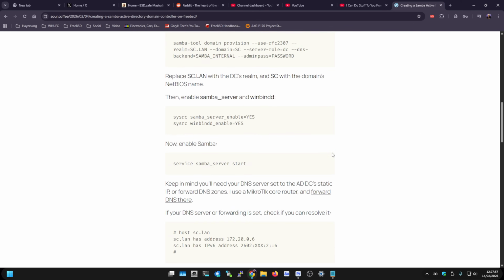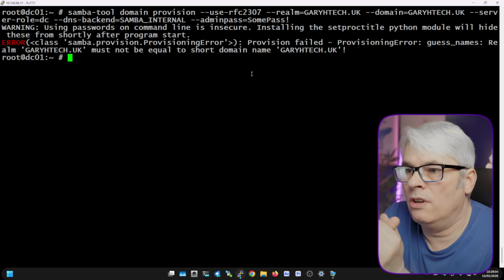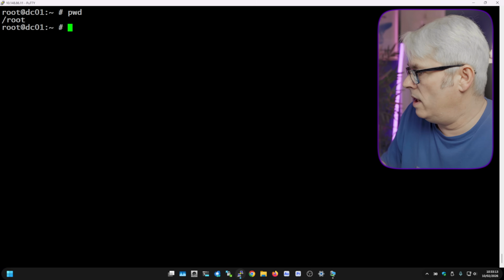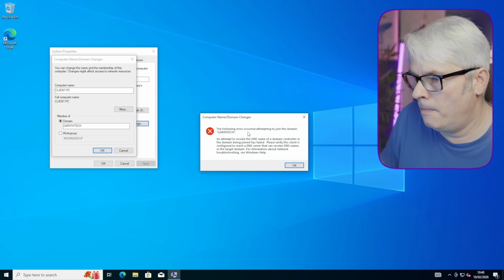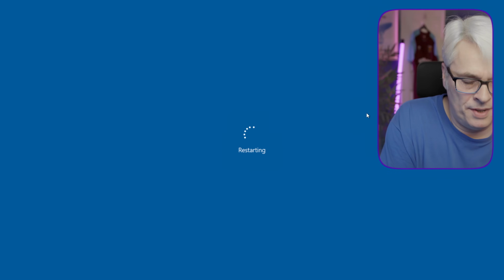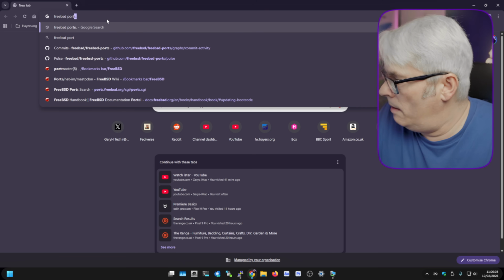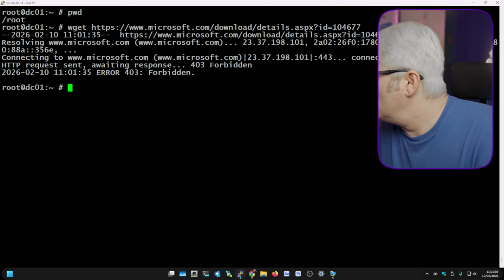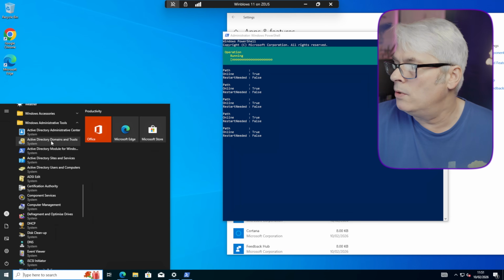FreeBSD as a Domain Controller?! Microsoft Won’t Like This…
I tried replacing Windows Server with FreeBSD.

Yes. Seriously.

In this video I build a fully working Active Directory Domain Controller using Samba on FreeBSD — provision the domain, fix DNS disasters, join a Windows client, create users, and even get Group Policy visible.

And somehow… it works.
If you've ever thought:

“Do I really need to pay for Windows Server?”
“Can Samba actually handle AD properly?”
“Is FreeBSD viable in a Windows environment?”
“Why is it always DNS?”

We cover:

✔ Installing Samba on FreeBSD
✔ Provisioning an AD Domain
✔ Domain vs Realm confusion
✔ The inevitable DNS meltdown
✔ Joining Windows 10 to the domain
✔ Creating users with samba-tool
✔ Group Policy management
✔ Real-world viability discussion

This is lab-tested chaos.

Would I run this in production?
For the right environment… absolutely.

Small business? Education? Lab?
You might not need Windows Server at all.

Drop a comment and tell me:
Would you replace your DC with FreeBSD?

00:00 – I Used to Run Windows Servers…
00:41 – Today: Samba as an AD DC on FreeBSD
01:16 – Domain vs Realm (Wait… What?)
01:50 – The DNS Warning
02:21 – Installing Samba on a Fresh FreeBSD Box
03:09 – Domain Provisioning (First Failure)
04:11 – Services & smb.conf Deep Dive
05:10 – Windows Client Join Attempt
06:22 – DNS Is Broken (Of Course)
09:02 – “If There’s a Problem, It’s DNS”
09:30 – Creating a Domain User (samba-tool)
10:12 – First Successful Domain Login
11:57 – Installing Group Policy Tools
14:15 – Group Policy Management Issues
15:20 – It Works. We Have Group Policies.
15:40 – Would I Actually Deploy This?
16:26 – Final Thoughts

Gary is interested in sponsorships from storage device makers for an upcoming project.

Gear I Use:

Sony ZVE-10
Sigma 16mm f1.4 Lens
Scarlett 2i2 3rd Gen Audio interface
AKG Perception 170 Small Diaphragm Condenser Microphone

FOSS
FreeBSD Handbook
FreeBSD Networking
FreeBSD PKG